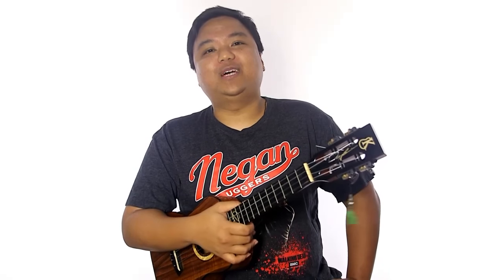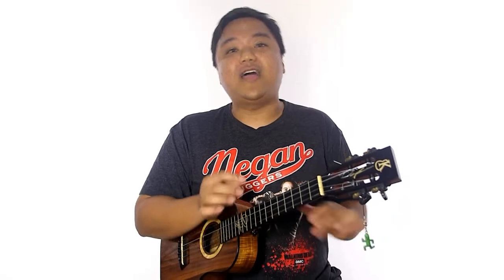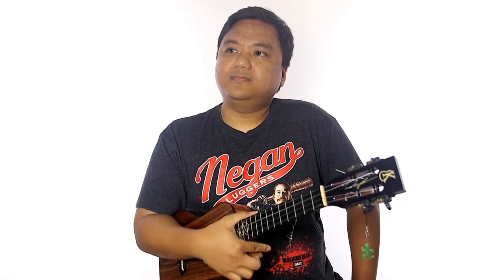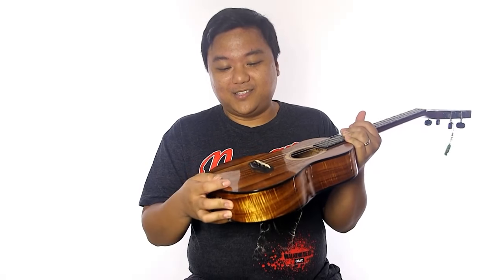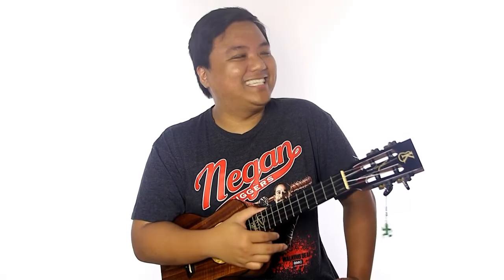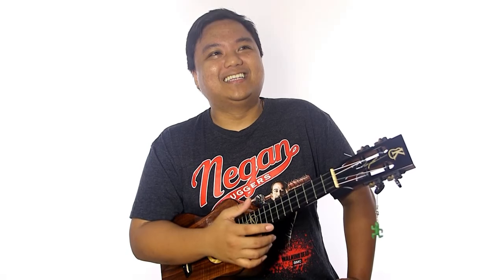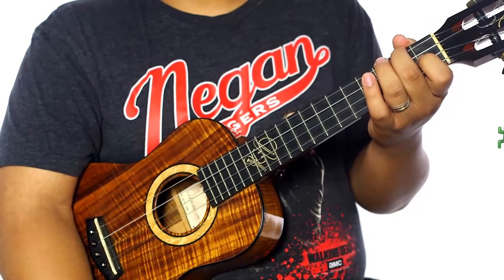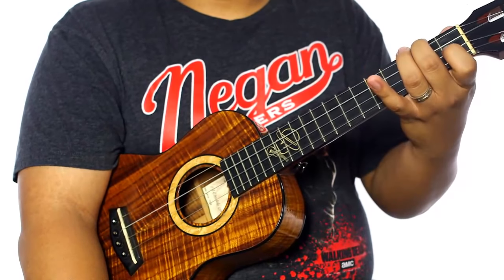TLL Podcast #12 – Broken is Better?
This week on Thursday Live Lesson, the guys begin by talking about a luthier refusing to install a specific pickup. The conversation meanders toward finding experienced luthiers, brave DIY-ers, and broken instruments that still sound great. Aldrine answers a few technique related questions before going off on another ukulele tangent. The guys also talk about a few amazing female ukulele players before offering tips on stage presence.

Questions asked this Week:
0:00 Intro

1:40 Luthier refusing to install a specific pickup.

17:55 Broken instruments sounding better prior to being fixed.

22:15 What is the best way to transition from F to Bb while incorporating pinky mutes?

36:45 How much volume should I get from pull-offs?

45:00 Girls who rock the ukulele

51:15 Any tips for stage presence and performing?

Aloha,
-UU Staff